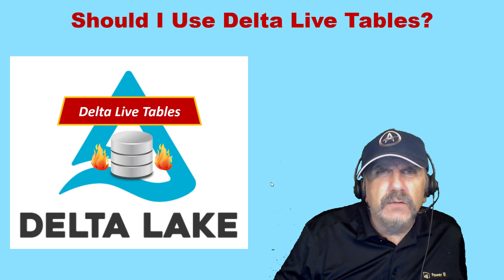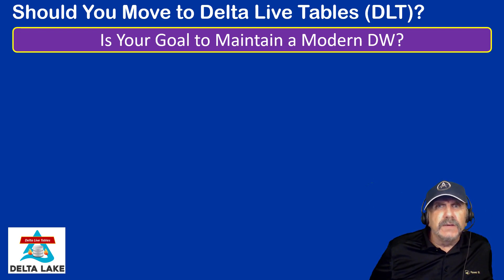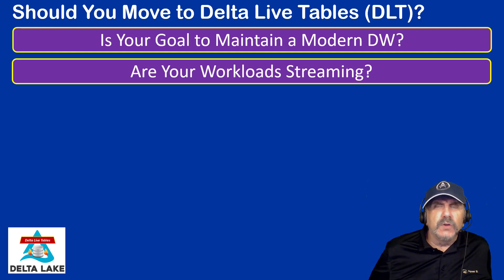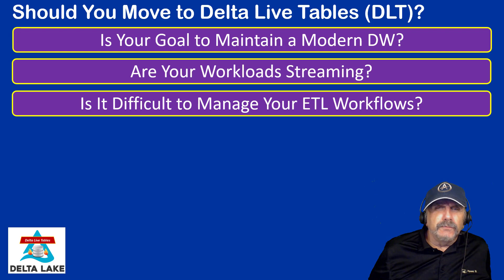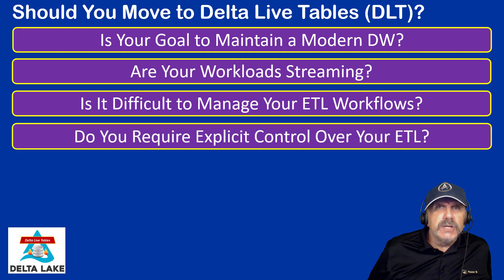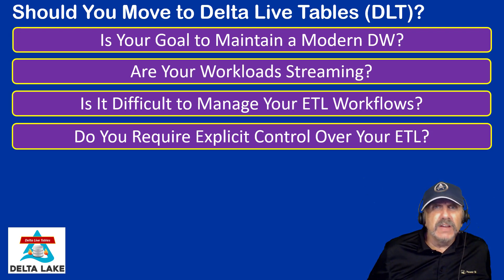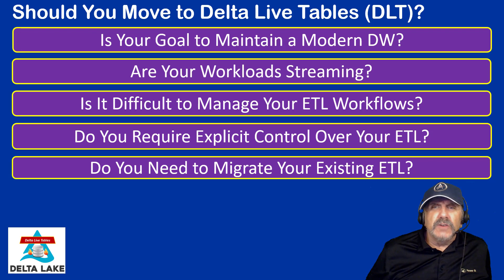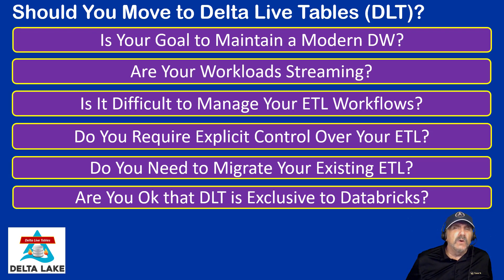Should You Use Databricks Delta Live Tables?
Delta Live Tables (DLT) is Databricks new declarative framework to build reliable, maintainable, and testable data processing pipelines. It is a big deal and loaded with functionality. If you are overwhelmed developing and maintaining Databricks ETL pipelines, you need to consider Delta Live Tables. In this short video, I discuss critical things to consider to determine if DLT is right for your organization.